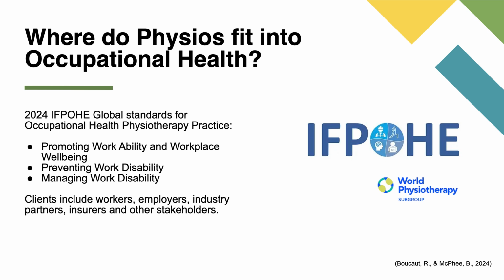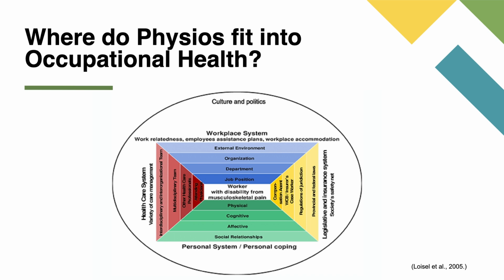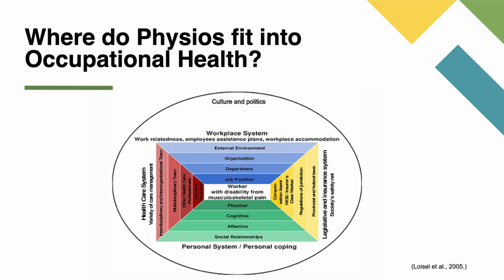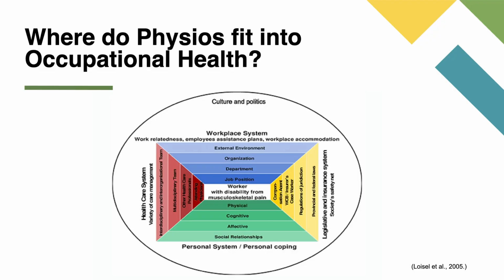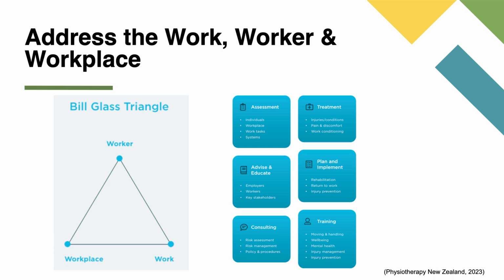Occupational Health Physiotherapy Lecture - Zac Lowth | Official Preview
Exclusive to UNLIMITED

Join now at learn.physio